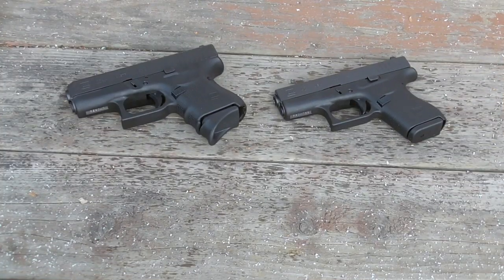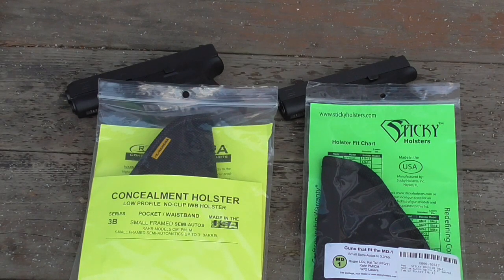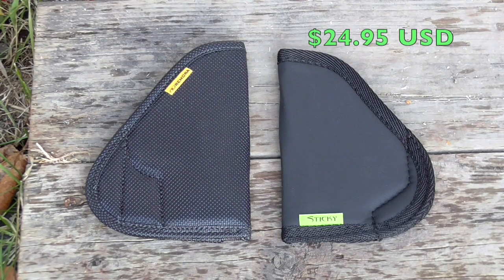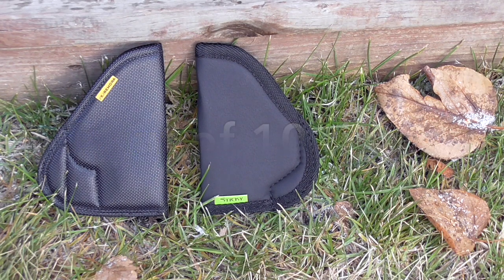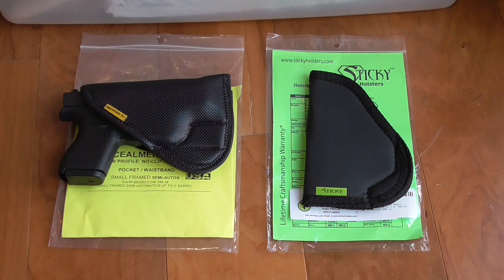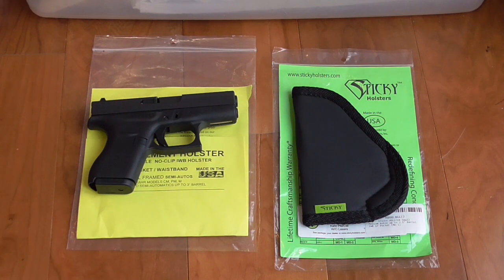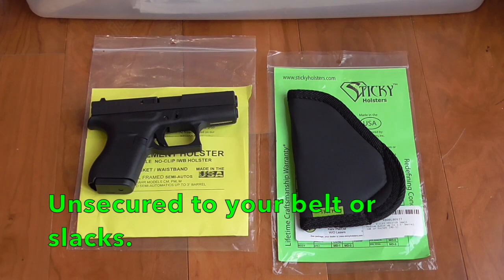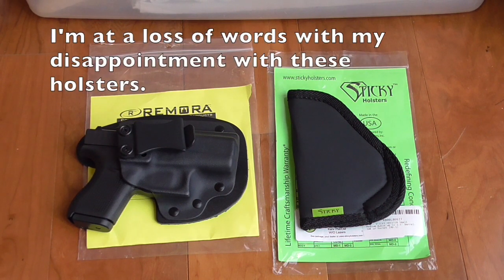Holsters: Remora vs Sticky - Using a Glock 42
This is an unbiased review of two inside the waist band (IWB) holsters; the Remora and the Sticky.
- Do they really work?
- Are they better than belt clips & attachments?
- Which one is the best?
I try to answer these questions in my review of the above holsters.

Note: This review is after three (3) months of wearing both holsters.

Music

1st Sound Efect - Explosive Thunderclap.
Artist: Dr. Sound Effects
Album Title: Heavy Rain and Thunder - Nature Sounds for Meditation, Relaxation and Sleep. Bought from Amazon MP3 by sweetcostarica online.

Shooting Range music - "Footsteps"
Artist: J J Grey & Mofro
Album: Country Ghetto
Bought from Amazon MP3 by sweetcostarica online.

Artist: Sam & Dave.
Single LP version.

President's Speech: Ground Zero Speech at the World Trade Tower Site - 9/14/2001
Artist: George W. Bush
Album: U.S. Presidents - Vol. 4

Video produced by sweetcostarica